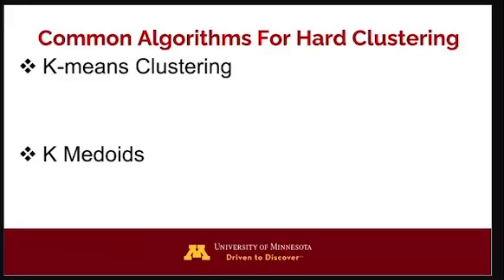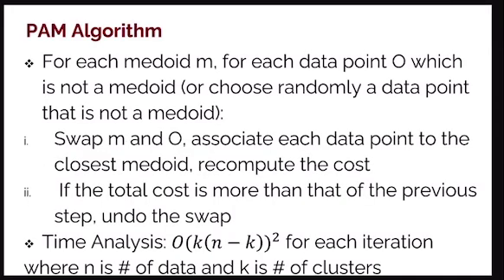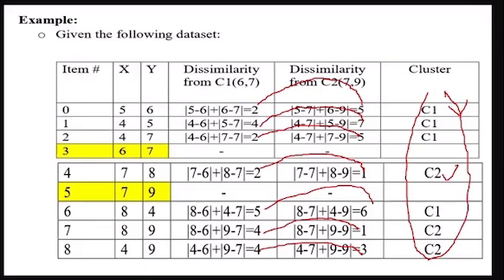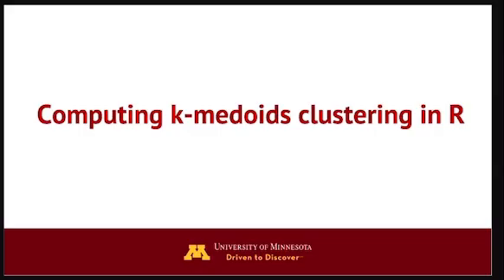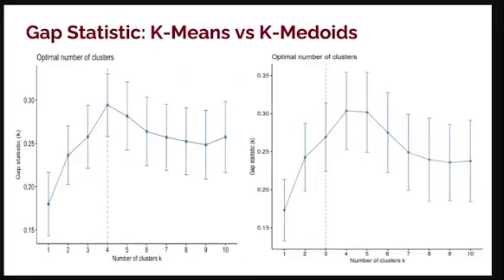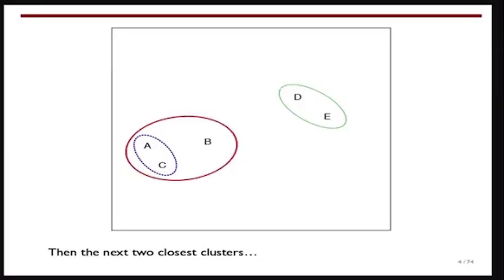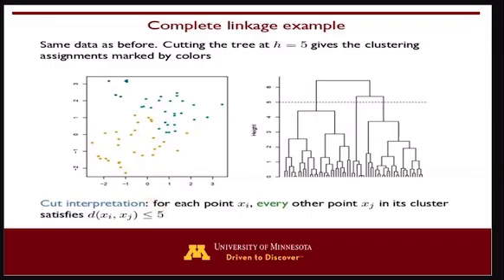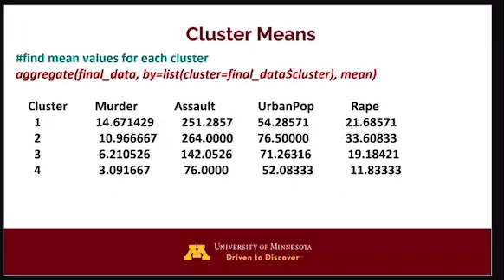STAT 4051 Fall 2025: K-Medoids & Hierarchical Clustering